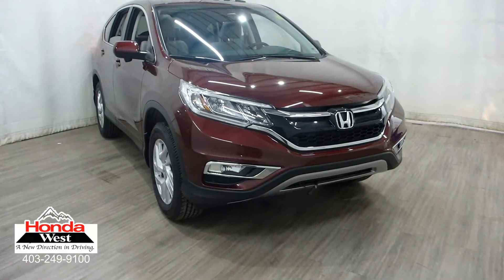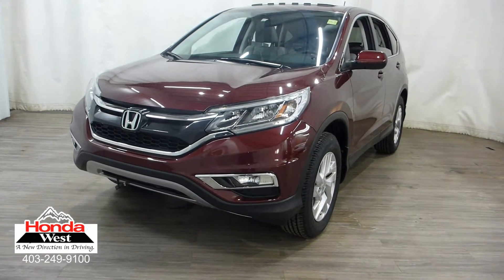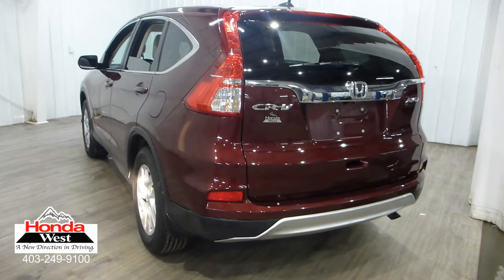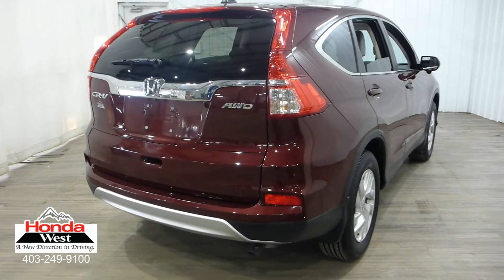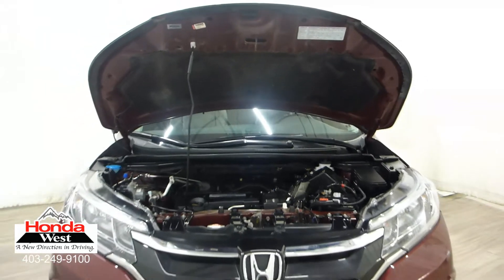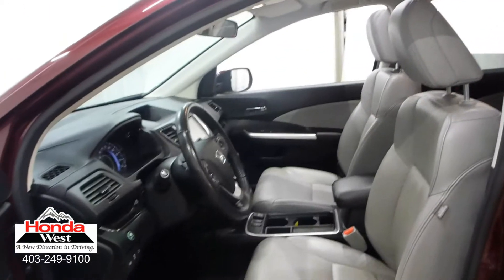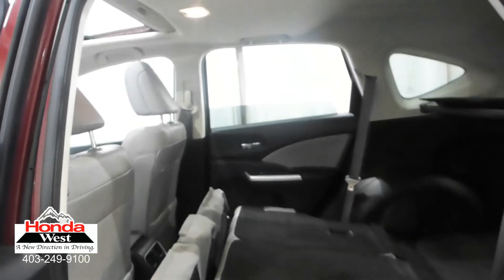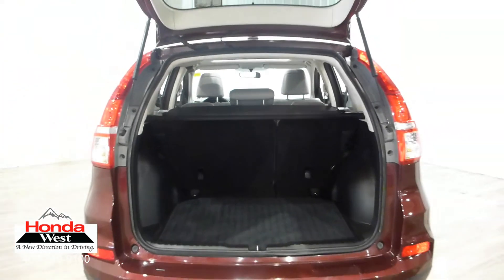2015 Honda CR-V EX-L - 18020615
HONDA WEST CERTIFIED - Purchased New, Serviced and Traded at Honda West! No Accidents, Local, 1 Owner, Service Records, Bluetooth with Audio Streaming, Satellite Radio, Leather, Heated Seats, Power Driver's Seat, Proximity Key Entry, Pushbutton Start, Power Sunroof, Multi-Angle Rear View Camera, Dual Auto Climate Control, Rear Air Vents, Alloy Wheels WHY HONDA WEST CERTIFIED 72 Hour No Questions Asked Money Back Guarantee + Preferred Interest Rates Through Honda Canada Finance + 6 Year/120,000 warranty + 7 Day/1000 km exchange policy + Car Proof Vehicle History Report+ Service records = Honda Certified Pre Owned!!!Buy Pre-Owned with Peace of Mind 6 months tire replacement/repair 6 months battery replacement 6 months brake replacement/repair 6 months light bulb replacement Our 100 + point mechanical and appearance inspection is designed to ensure that each Honda West Certified Used Vehicle meets the highest possible standards. We take pride in our products and our Honda-trained mechanics will scrutinize all major vehicle systems, including brakes, engine and powertrain, steering and suspension, tires, wheels, exhaust system, and the vehicle's interior and exterior. We replace any component that does not meet our stringent standards with genuine Honda parts, or restore it to a like-new condition. We take pride in each step of our certification process so you'll be completely satisfied with your Honda West Certified Used Vehicle. Our One Price, One Promise guarantee sets this Alberta dealer apart from the rest by having our absolute best price posted on all used vehicles. We accept all credit applications, including those currently in/or recently discharged from bankruptcy or consumer proposal. Honda West is the smart choice for buying a used car. Get the quality, value and peace of mind you need from a company you trust. Smart Reasons to Shop at Honda West: *Low, No Haggle Prices* Flexible Financing Options* No Hassle No Obligation Pre-Approvals* Thorough Reconditioning Of Every Used Vehicle* 100+ Point Inspection* No Flood or Frame Damage* Free Full Carproof Vehicle History Report With Clean Title Guarantee.* 7 Day / 1,000 kms Exchange Policy*Available Warranty On ALL Vehicles We Sell* No Charge Market Value Appraisal on Your Current Vehicle* We'll Buy Your Car Even if You Don't Buy Ours* AMVIC License Dealer*